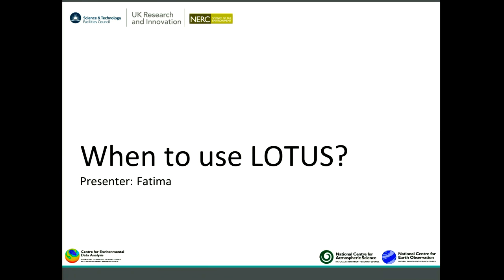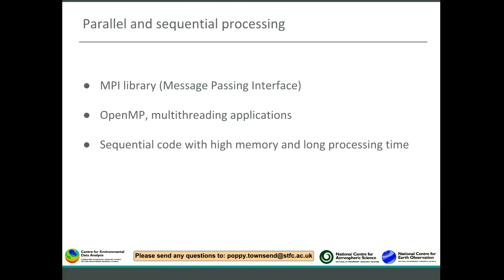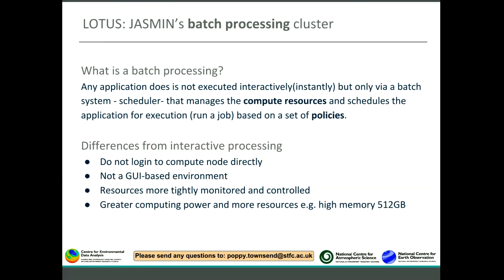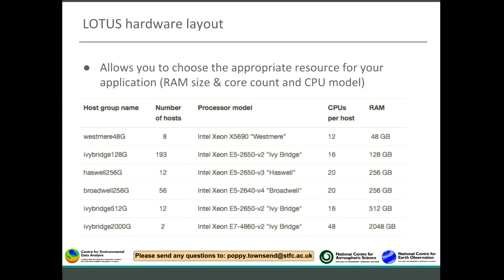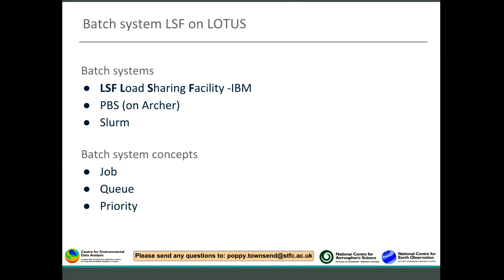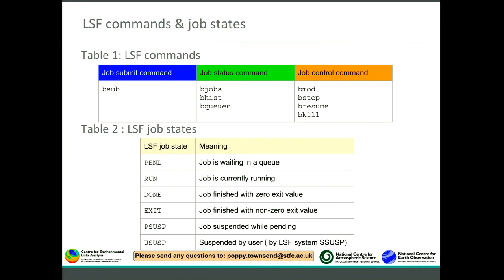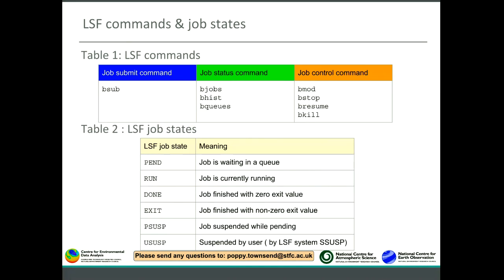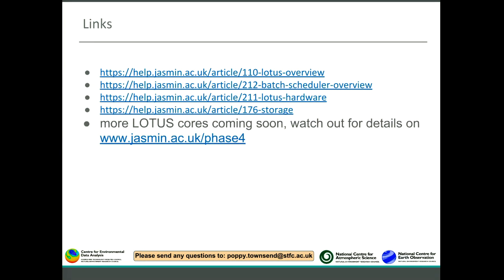Introduction to LOTUS Webinar, Section 2 - When to use LOTUS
This short clip explains when to use LOTUS.

Recorded on 17th October 2018 for the third webinar in a series provided by The Centre for Environmental Data Analysis (CEDA).